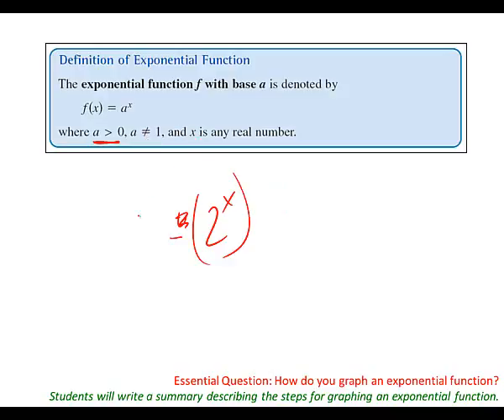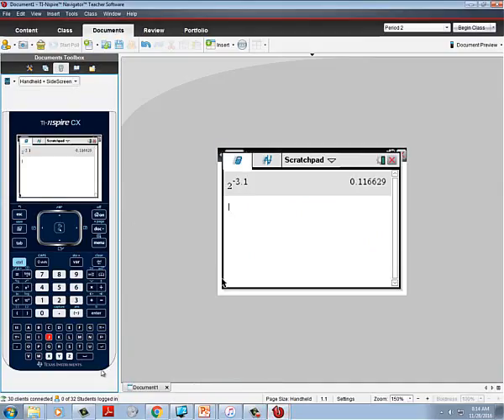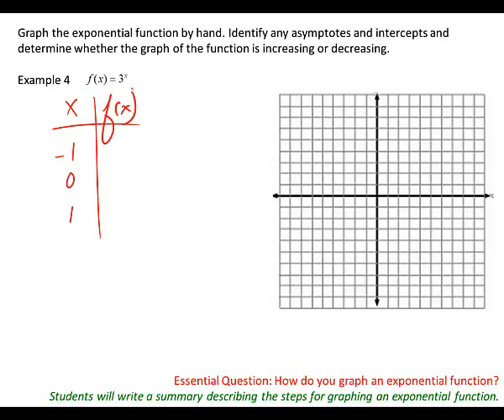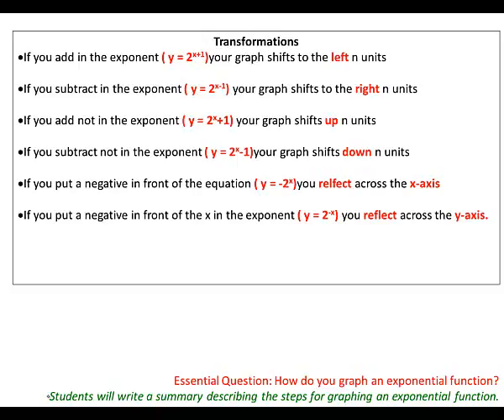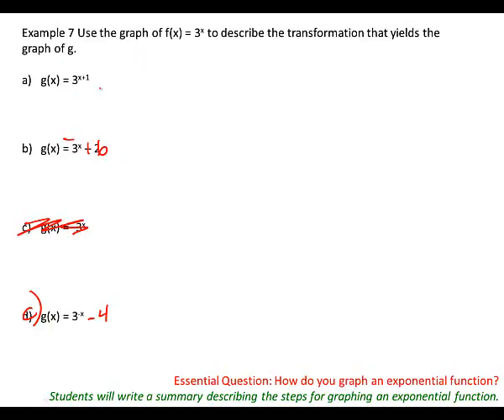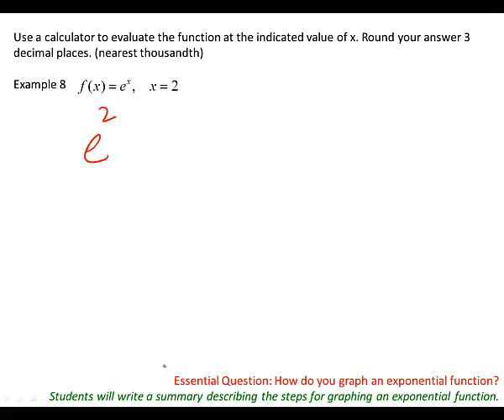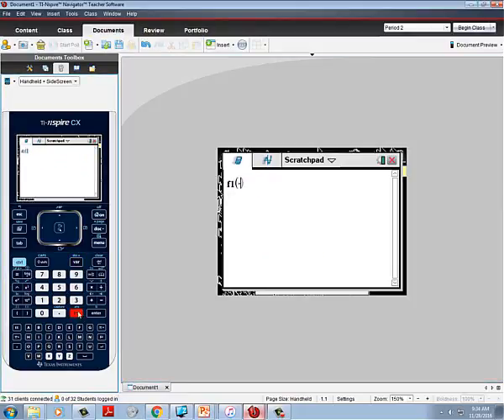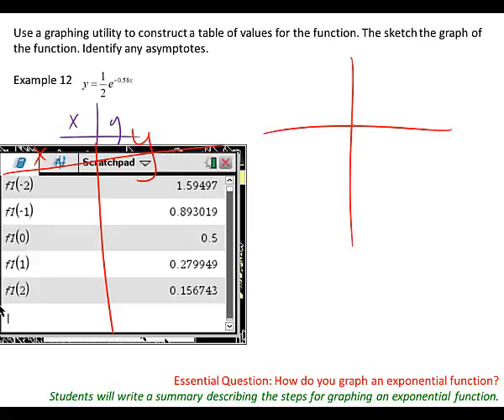ma section3 1part1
Graphing Exponentials
e